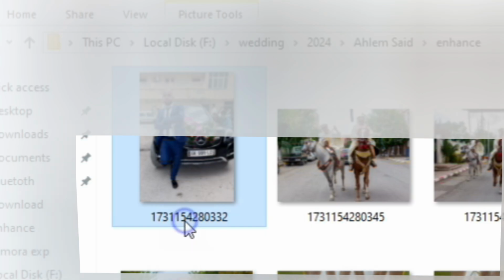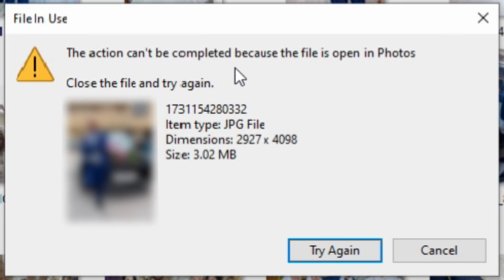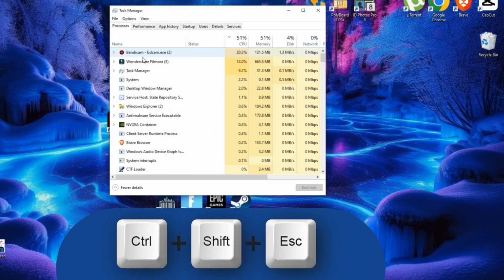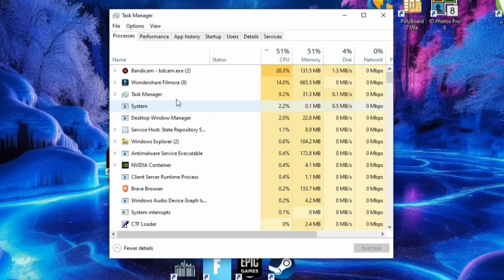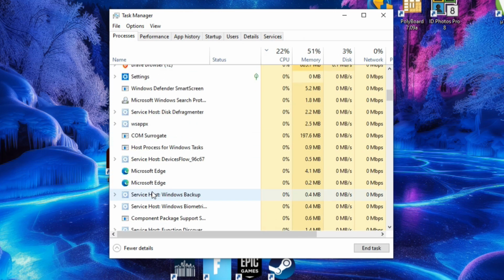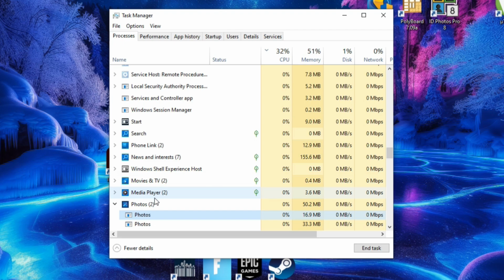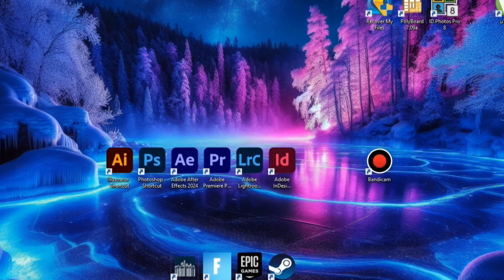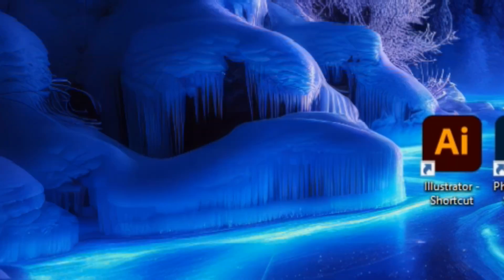Fix “The action can’t be completed because the file is open in Photos” Error on Windows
Are you getting the error “The action can’t be completed because the file is open in Photos” on Windows? 😤

In this quick tutorial, I’ll show you a simple and effective way to fix this issue so you can delete, move, or rename your image files without problems.

💡 This fix works on:
✔️ Windows 10
✔️ Windows 11

🔧 Steps Covered:
– Why this error happens
– How to fully close the Photos app
– Extra tips if the problem still persists